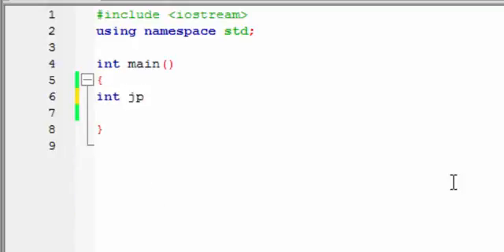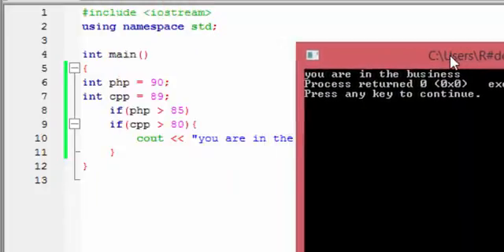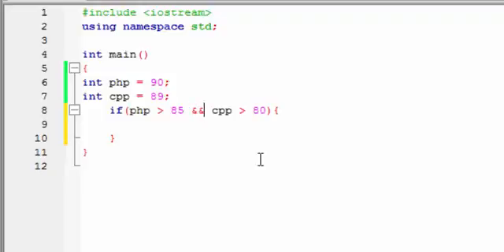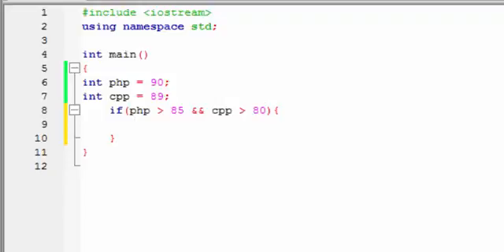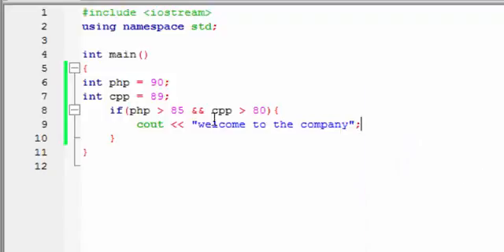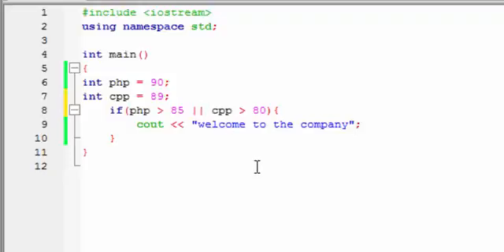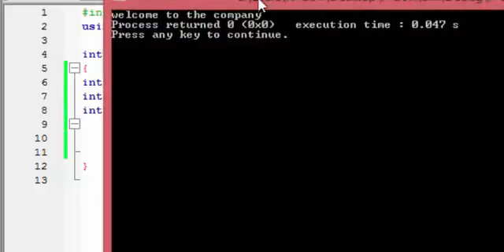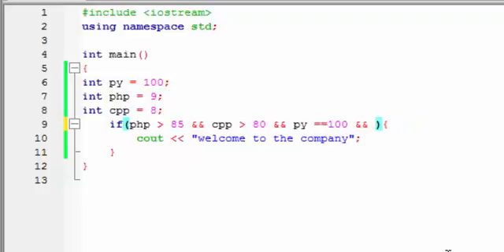#26 c++, LoGical Operators